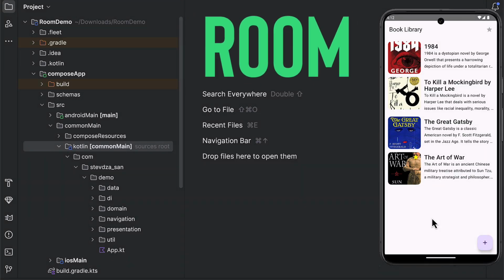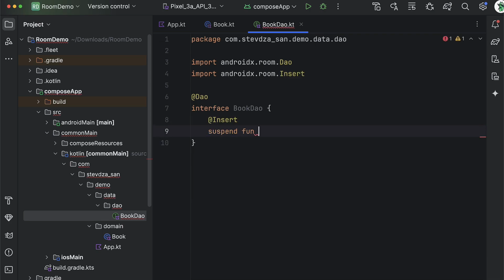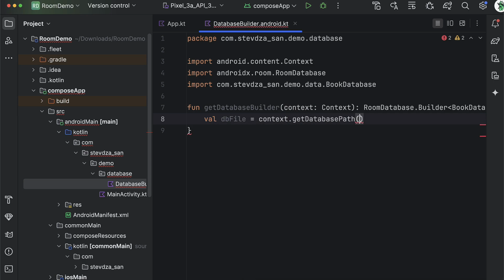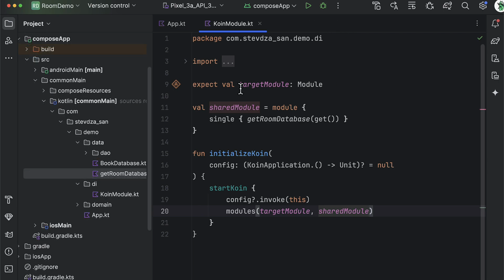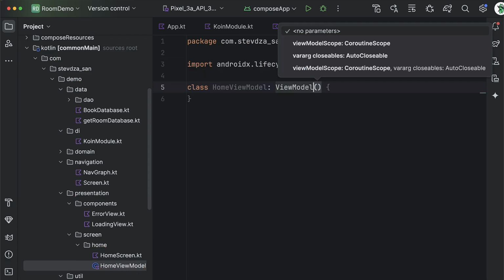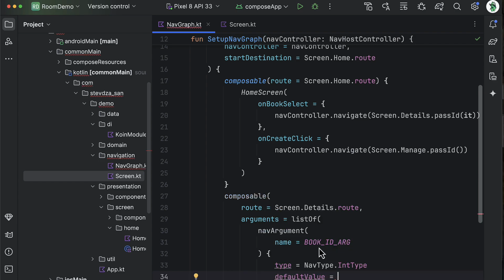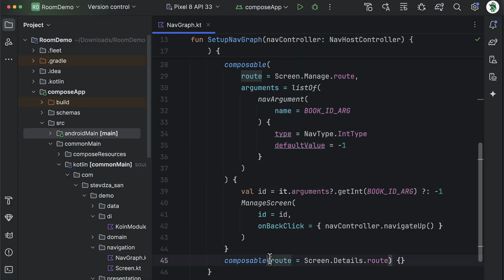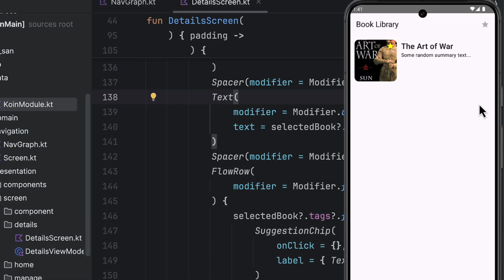Build a Book Library App for Android & iOS using ROOM KMP (MVVM)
⌚Timestamps
0:00 - Introduction
0:53 - Project Setup
3:50 - Book Entity
4:46 - Book DAO
6:52 - Book Database
9:32 - Platform-specific Database Builder
11:38 - Inject Room Database Builder
14:22 - Inject Room Database
15:20 - Navigation Setup
17:08 - Home Screen
24:55 - Manage Screen
30:25 - Details Screen
34:00 - Launch the App